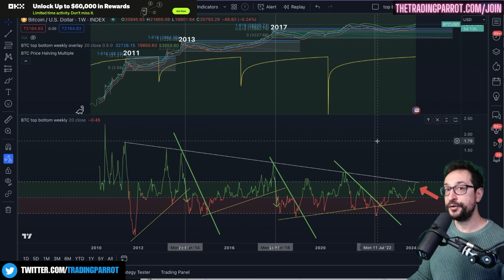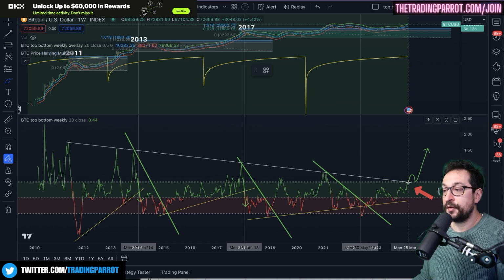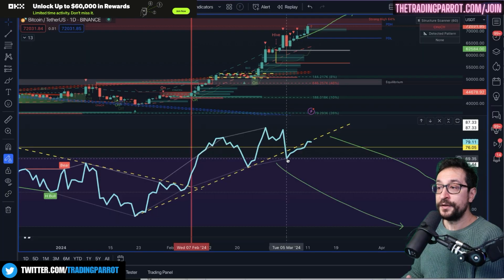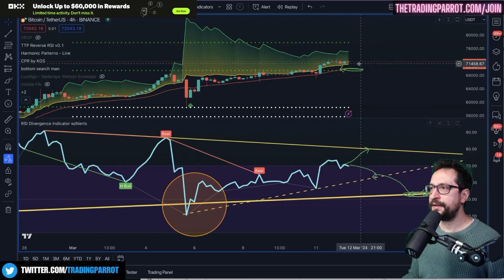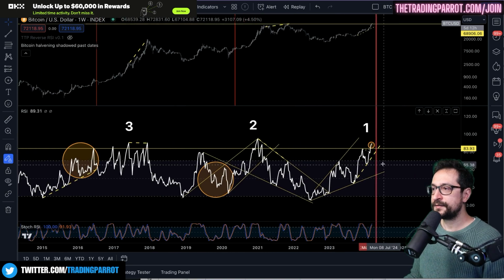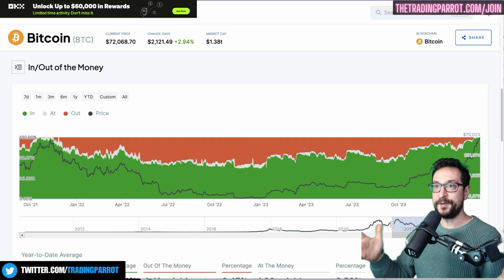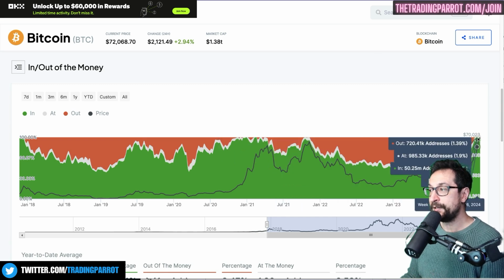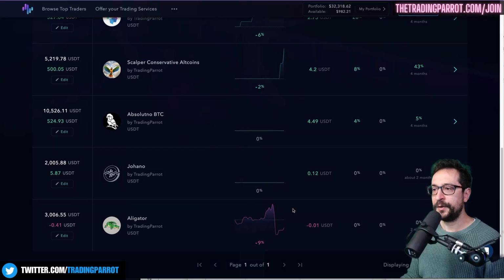Can BTC sustain 99% of people in profit for long?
This video provides a detailed analysis of Bitcoin's current market state, focusing on the potential directions it could take given that 98.6% of holders are in profit. It delves into Bitcoin's price movements, considering technical, social, fundamental aspects, and special angles never explored before. The speaker updates viewers on the top and bottom weekly indicator and discusses the implications of the current macroeconomic situation on Bitcoin. Additionally, the video covers the performance of live trading bots, offering insights into recent successes and challenges, and emphasizes the importance of staying informed through various indicators and analyses to make sound investment decisions.

00:00 Welcome Aboard the Bitcoin Analysis Train!
00:13 Exploring Bitcoin's Profitability and Market Trends
00:31 Weekly Top and Bottom Indicator Update
00:49 Deep Dive into Bitcoin's RSI and Market Cycles
04:15 Understanding the Macro Economy's Impact on Bitcoin
05:42 The Countdown to the Halving Event
06:04 Daily and Four-Hour Bitcoin Analysis
15:37 The In and Out of Money Analysis: A Unique Perspective
20:23 Performance Update on Live Trading Bots
22:04 Conclusion and Final Thoughts